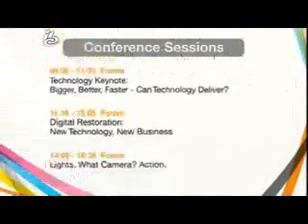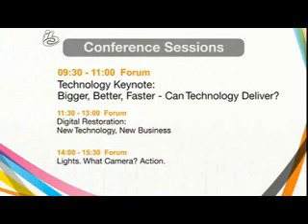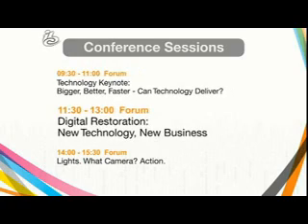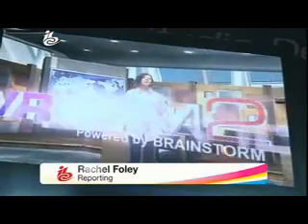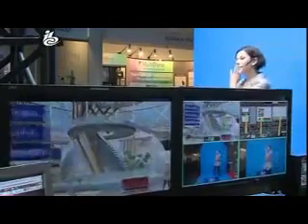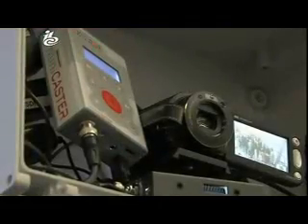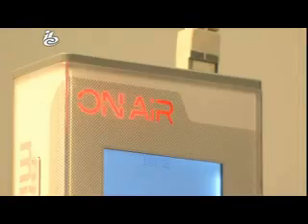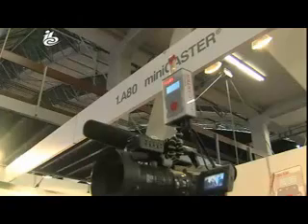IBC - 2010. szeptember 12. - 3. rész